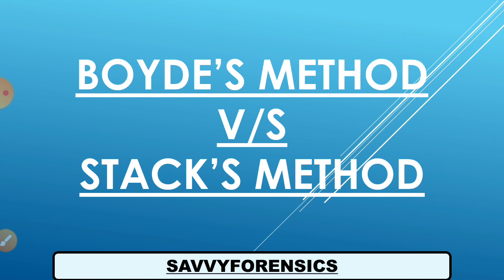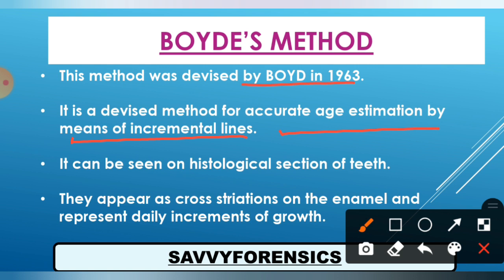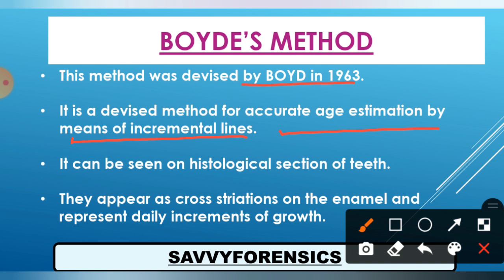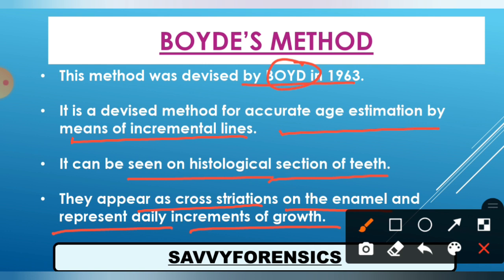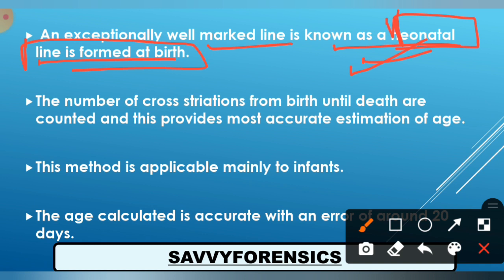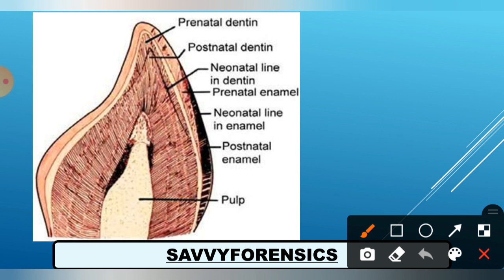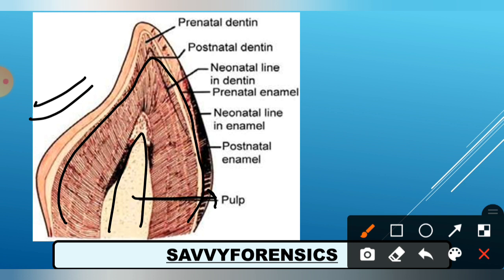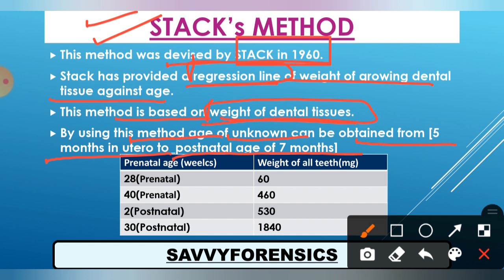BOYDE's method v/s STACK's method